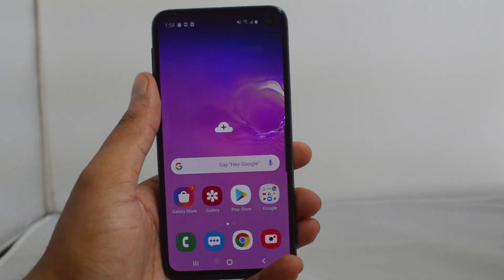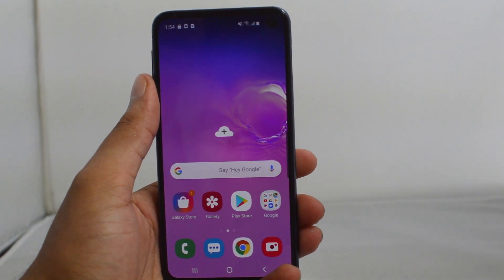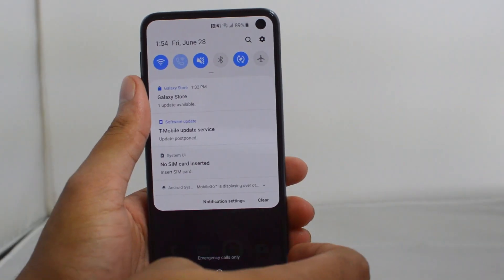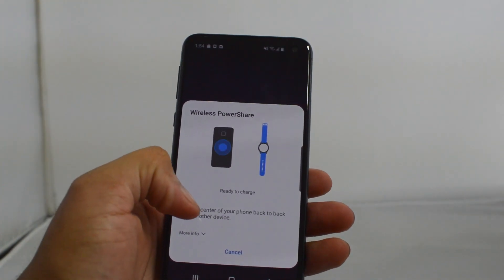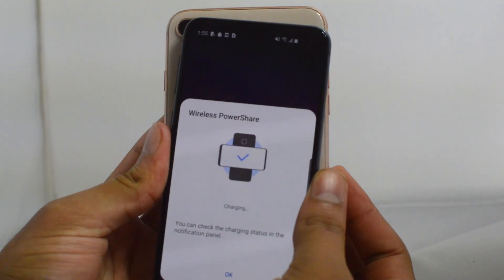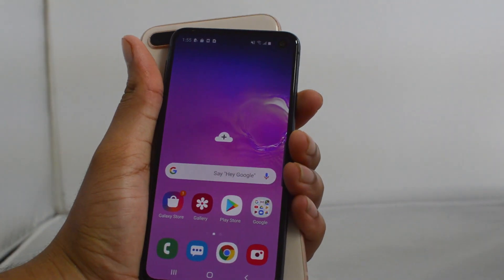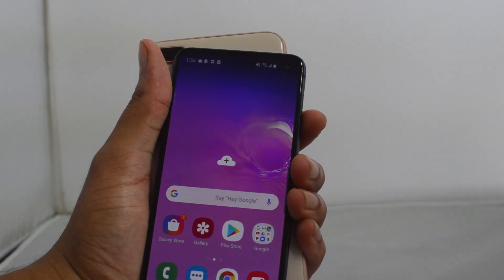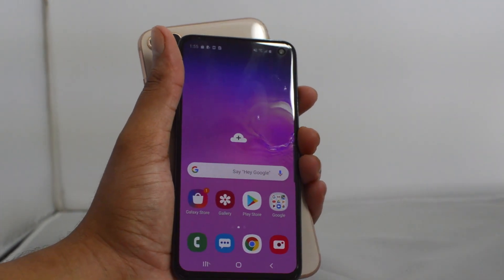How to Use Galaxy S10E/S10 Plus/S10/S10 5G Reverse Wireless Charging - Wireless PowerShare Guide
The new Galaxy S10 Wireless PowerShare feature allows you to charge another phone wirelessly. All you need to do is to enable the option and place the two devices together.

Which the PowerShare option you can easily charge your Galaxy Buds, Gear smartwatch or other wireless charging-enabled device. This feature is super awesome when you just need to power up a dead smartphone in emergency situations.

We recommend you to check our other Samsung Galaxy S10 video with the top 10 hidden features